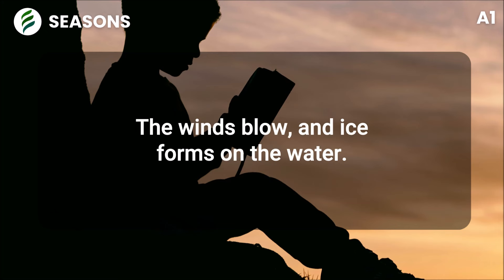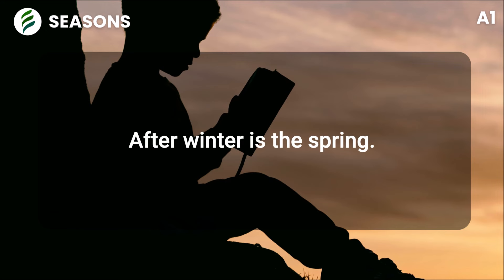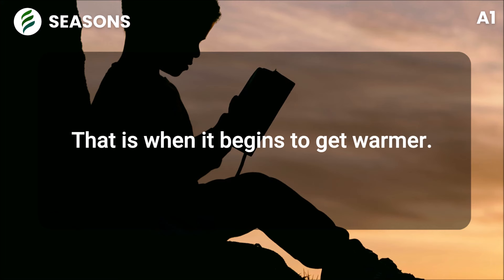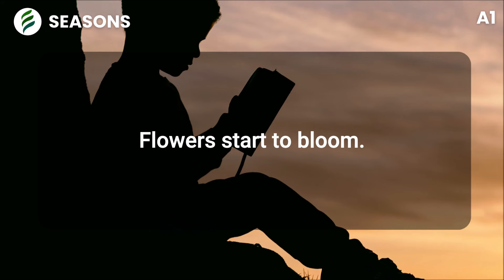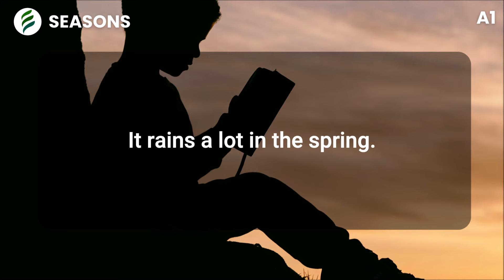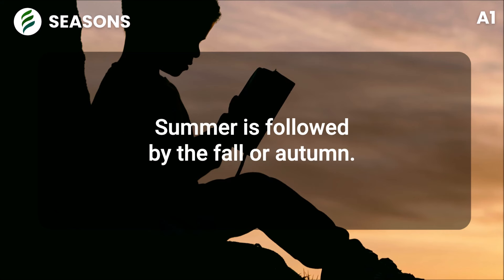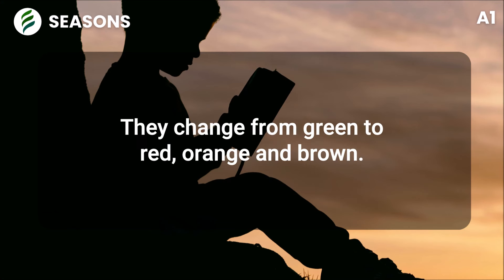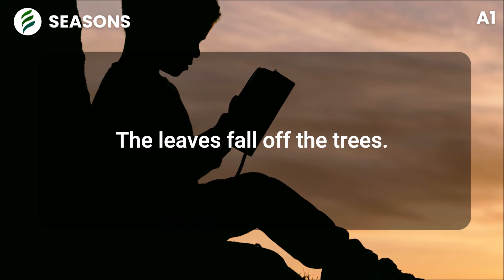Seasons | A1 English Reading & Vocabulary | Empower English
Welcome to Empower English's A1 Reading Course! In this lesson, we explore the story "Seasons"
Watch the video to improve your reading skills, learn new vocabulary, and test your comprehension with our exercises in our

🔹 **Lesson Includes:**
- Video lesson
- Vocabulary list with translations
- Reading comprehension exercises
- Dictation Exercises
- Bilingual Transcripts

for more lessons and resources.